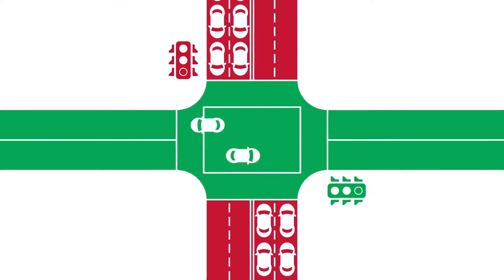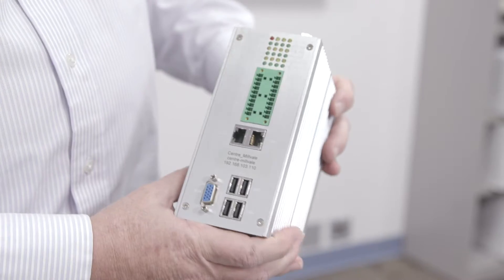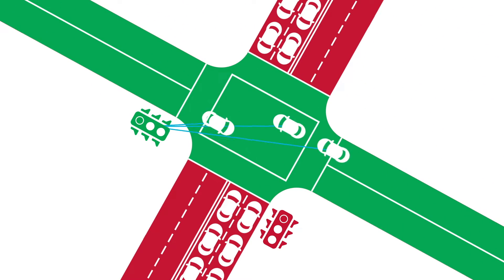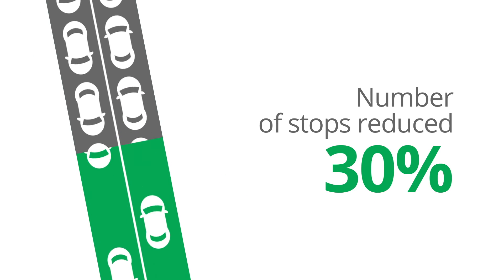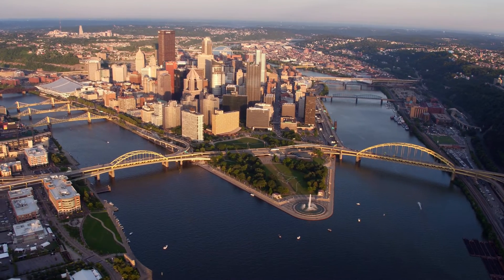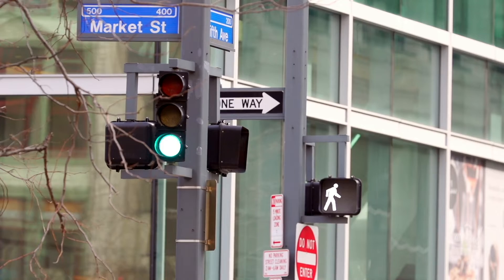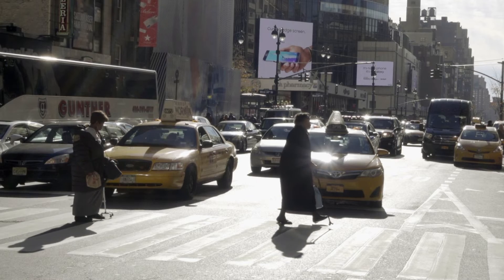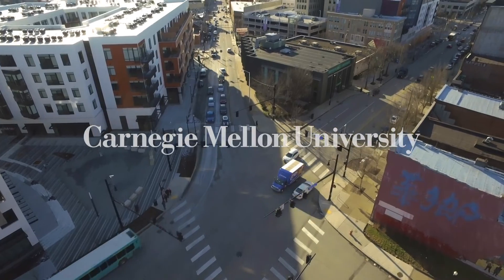Metro21: Surtrac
Surtrac is a real time signal control system developed at Carnegie Mellon University in The City of Pittsburgh that reduces travel times, emissions and supports economic opportunity and quality of life.